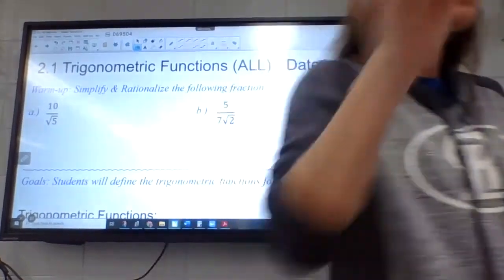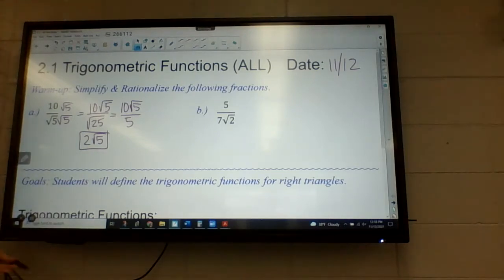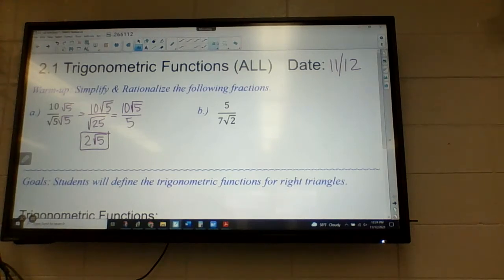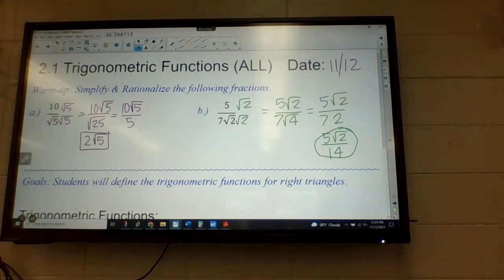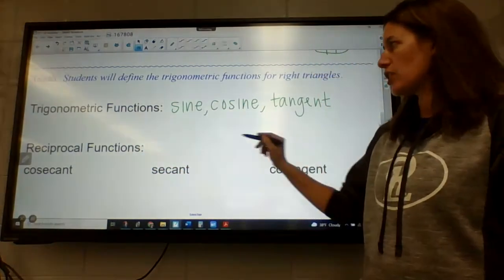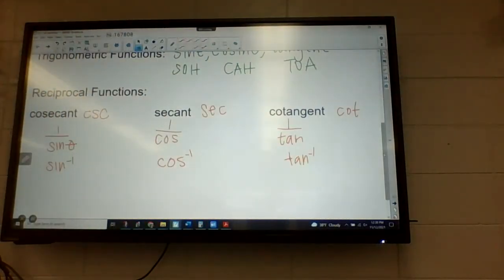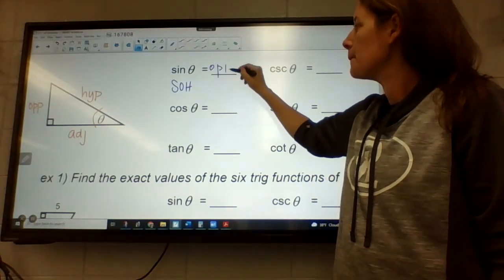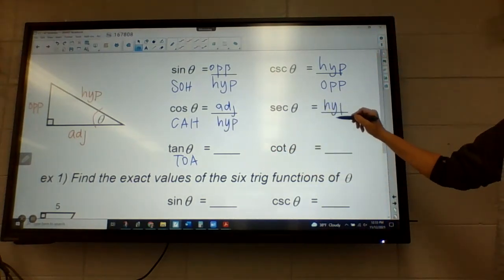Trig 2.1 part 1